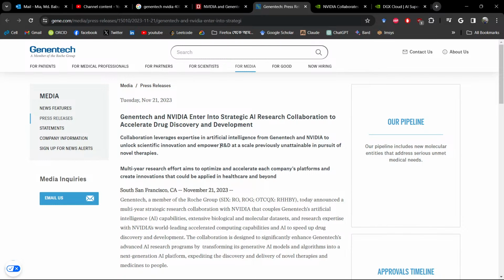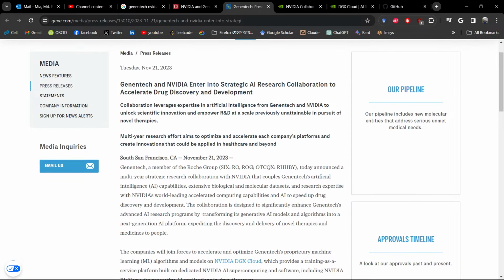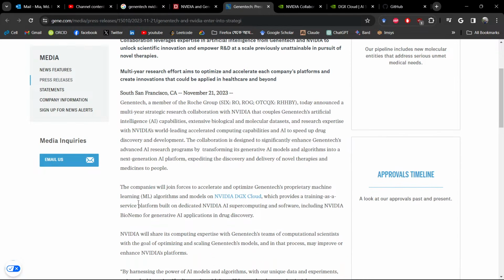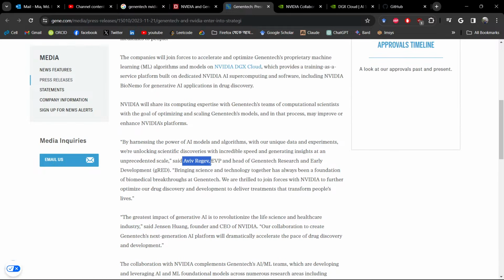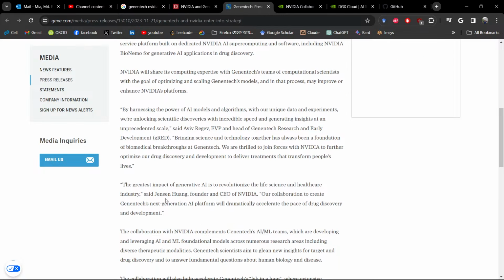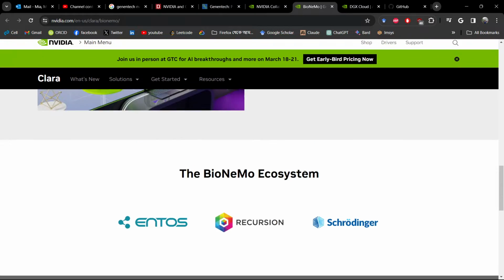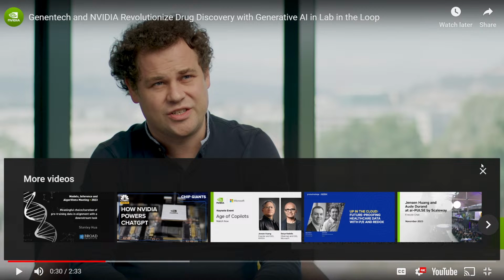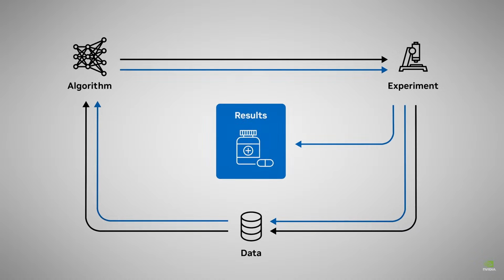NVIDIA - GENENTECH partnership: A milestone in biomedical research ?